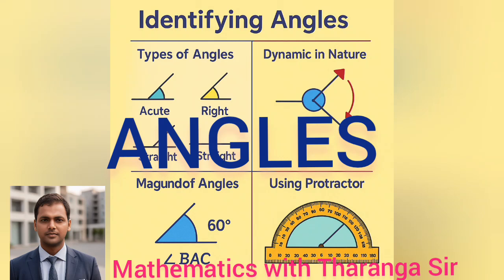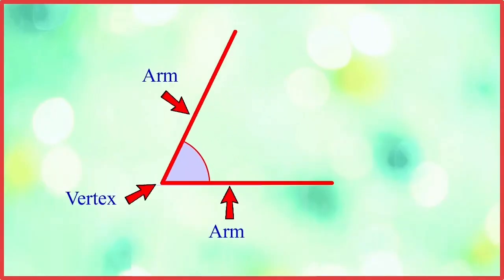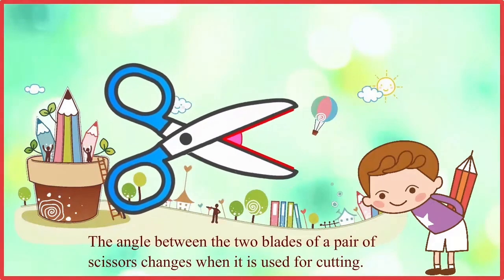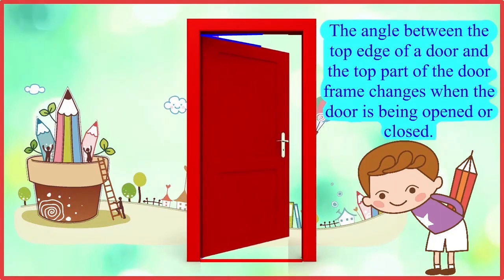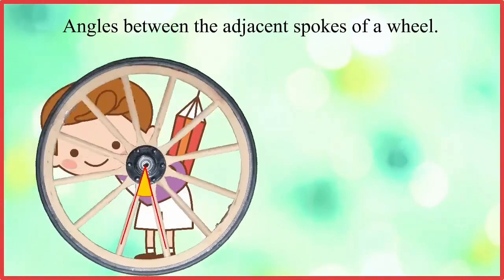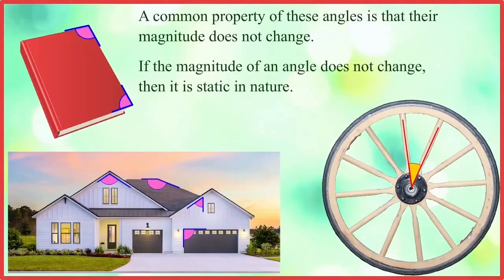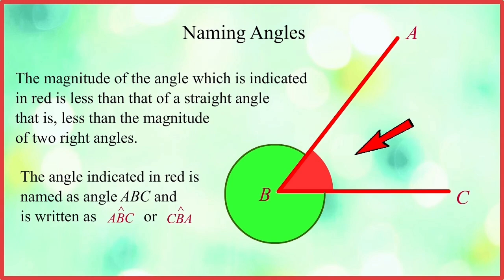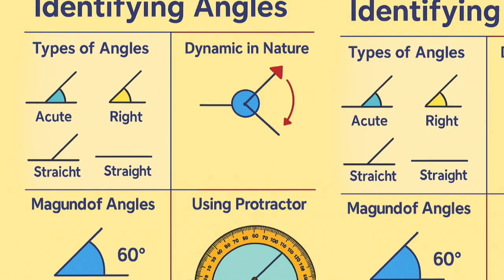Angles -Grade 7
Welcome to our educational video on angles! In this lesson, you’ll learn:
✅ What an angle is
✅ The difference between static and dynamic angles
✅ How to name angles correctly
✅ Different types of angles – acute, right, obtuse, straight, reflex
✅ How to measure and draw angles using a protractor
✅ Understanding the magnitude of angles